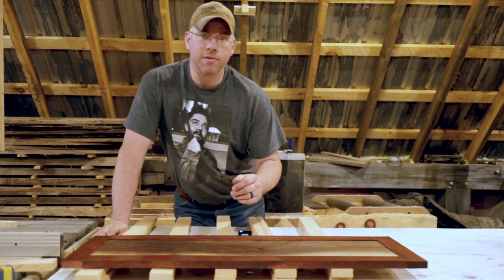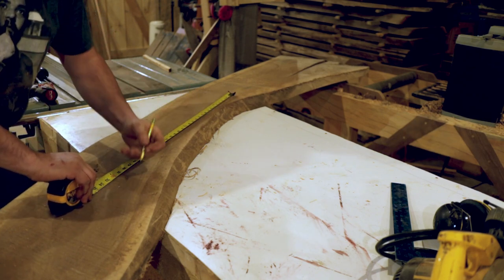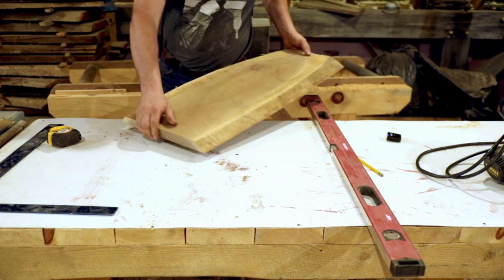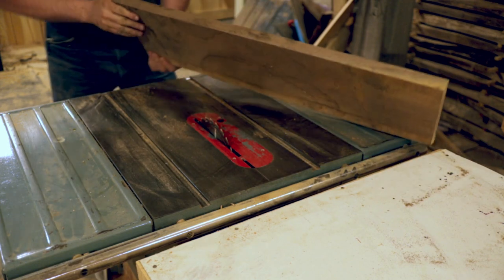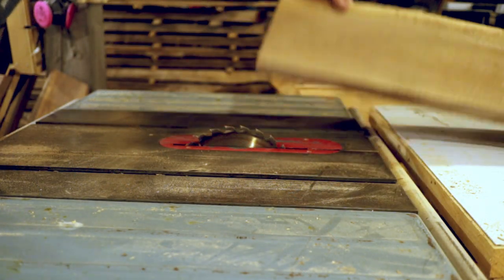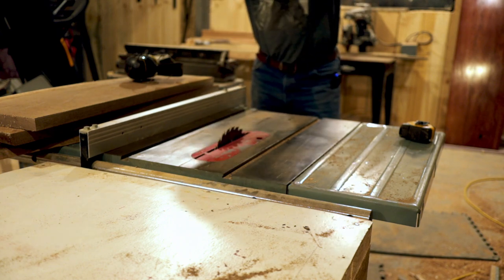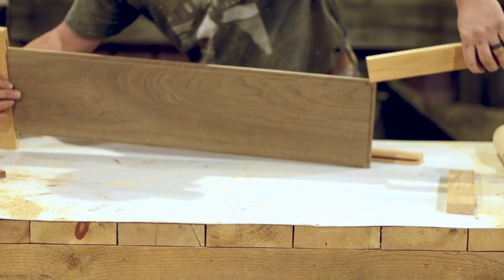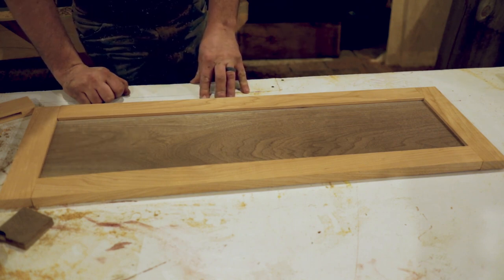When Black Cherry And Black Walnut Mate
I wasn't sure how this was going to work out but I am very happy with the results.  In this one I show you how to get the most material out of lumber that you have milled yourself, even if it is an oddball slab off of the sawmill.  We are also showing what happens when you put black walnut and black cherry together in a cabinet building setting.